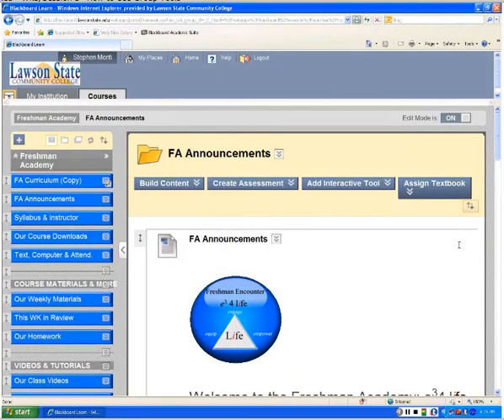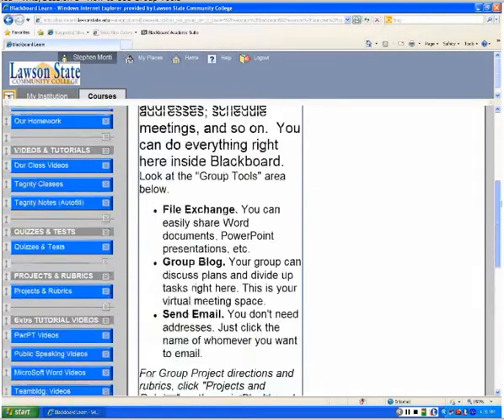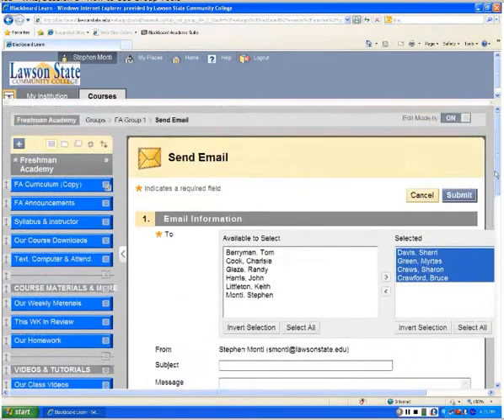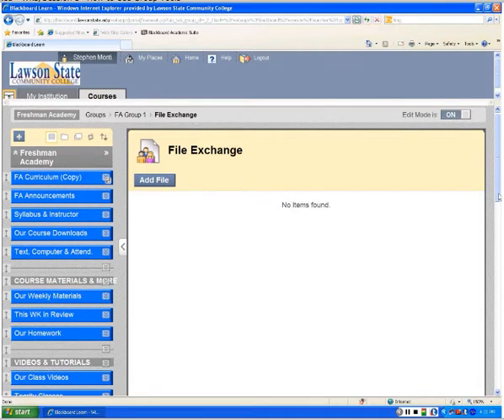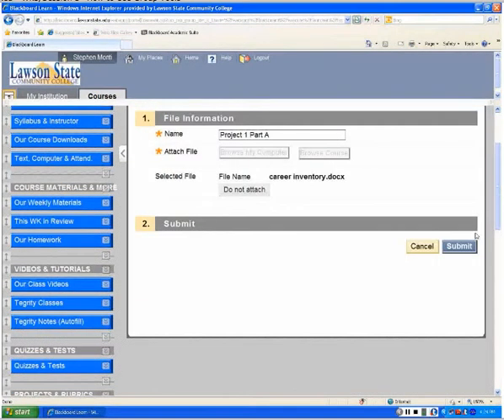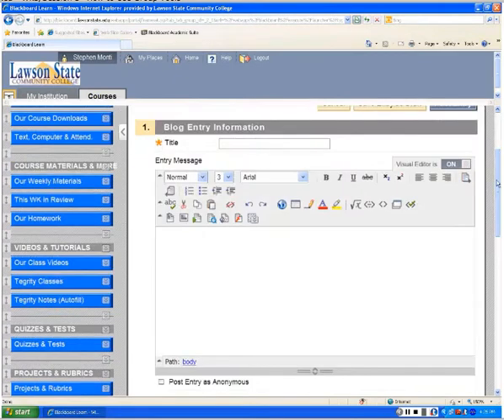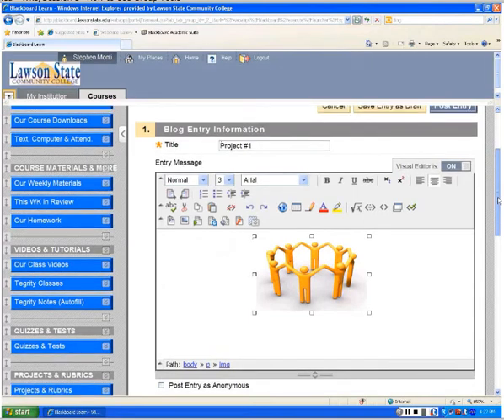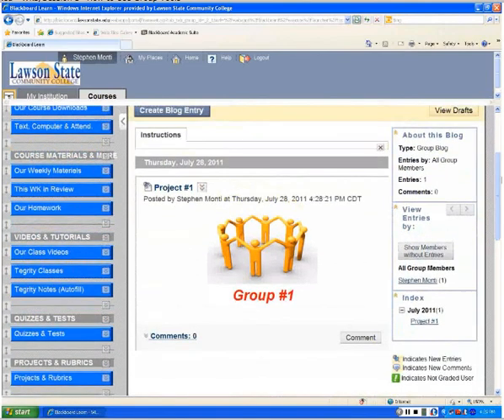Wk3How to Use Group Tools